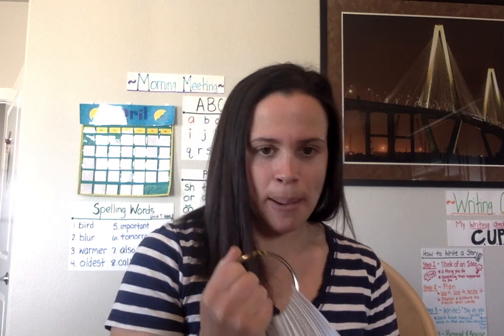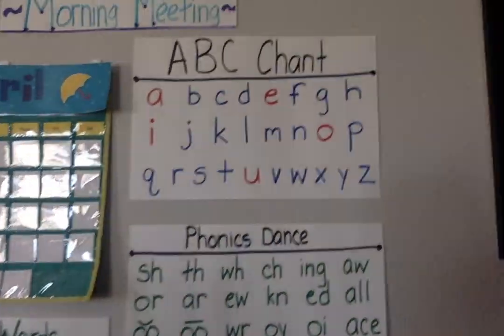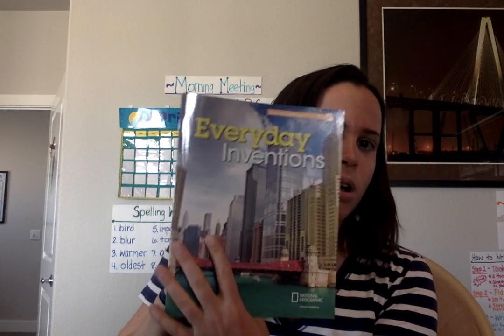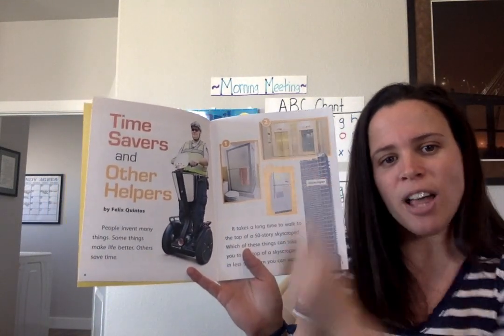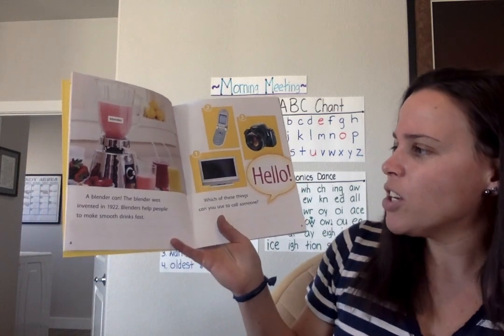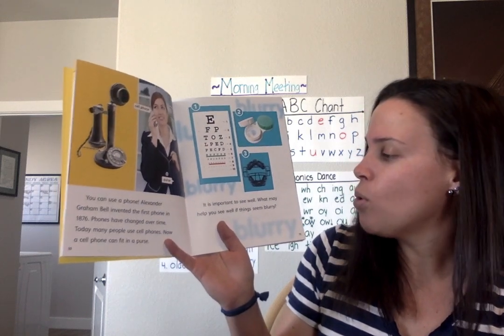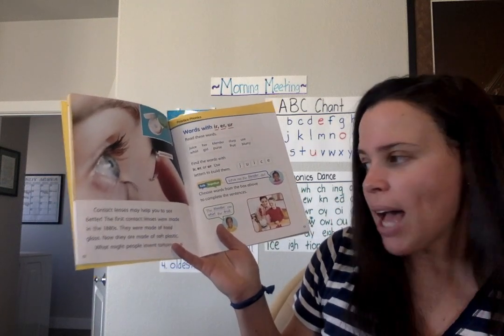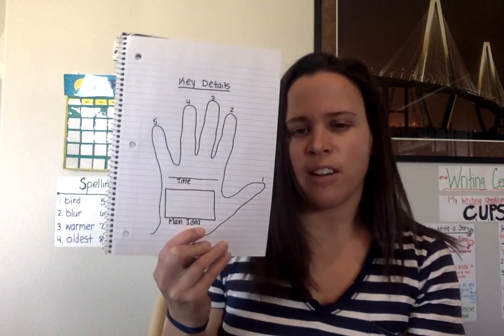4/1/2020 Reading Lesson Unit 7 Week 3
Main Idea and Key Details in our read aloud "Time Savers and Other Helpers"